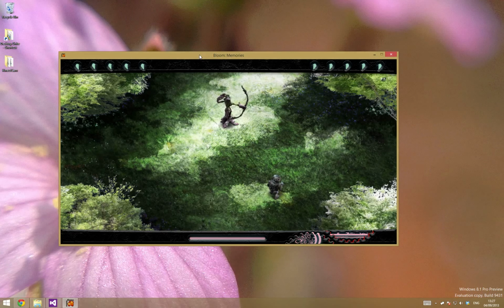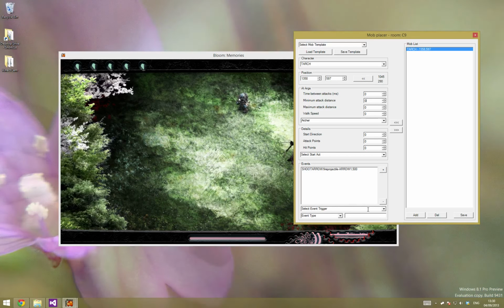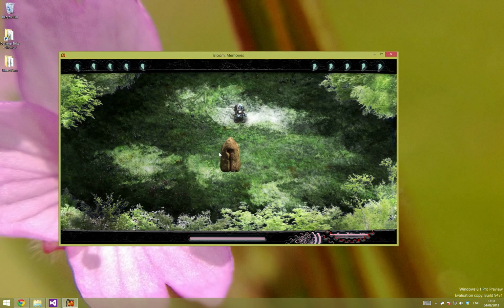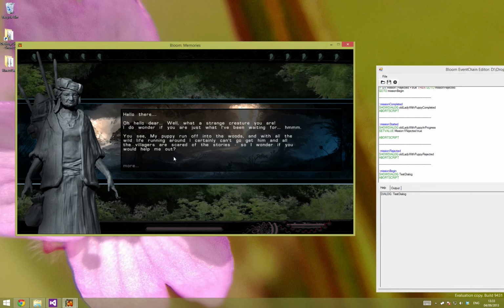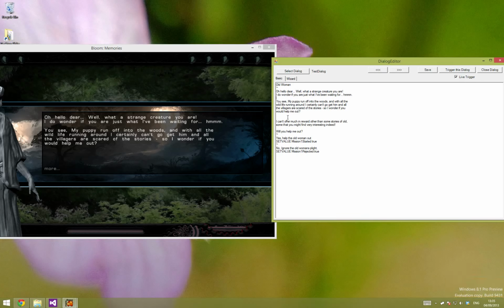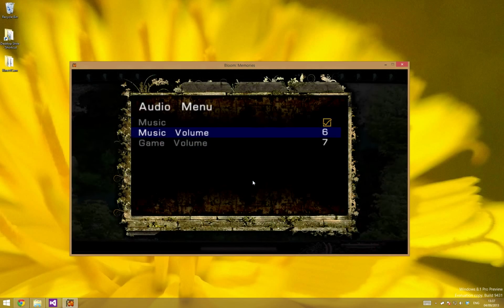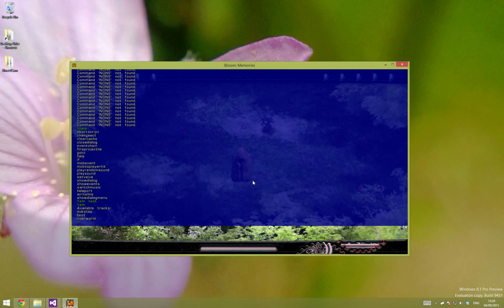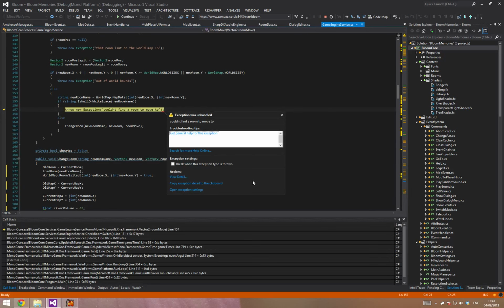Bloom:Memories Dev Diary